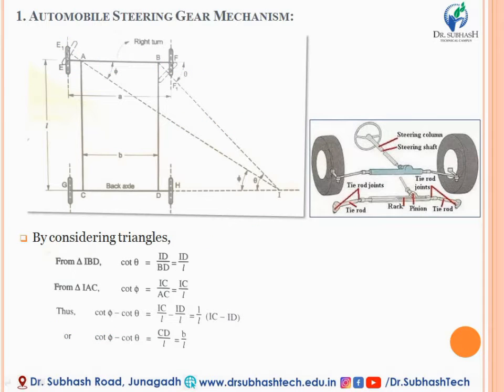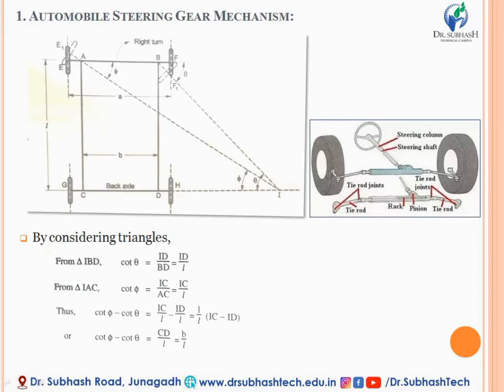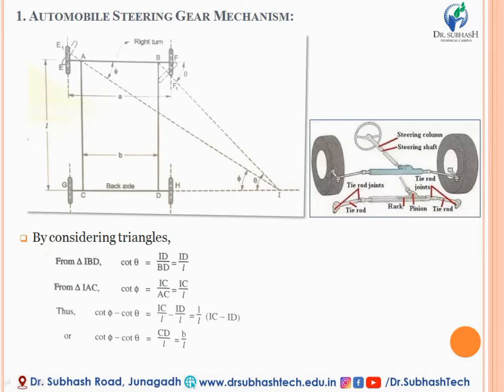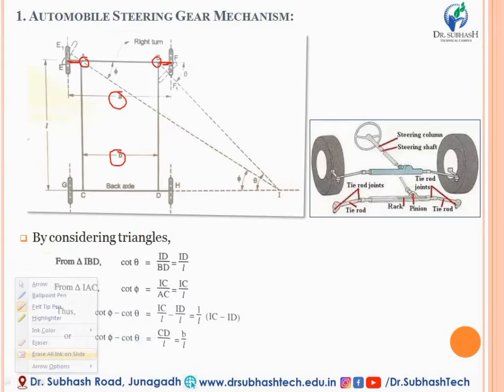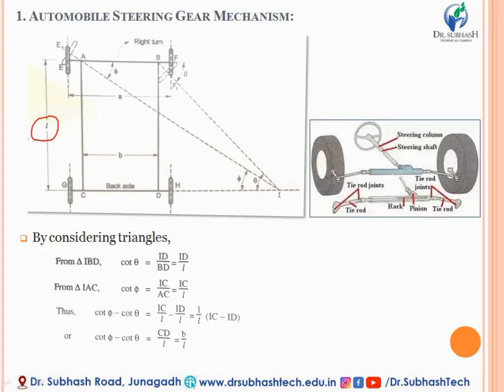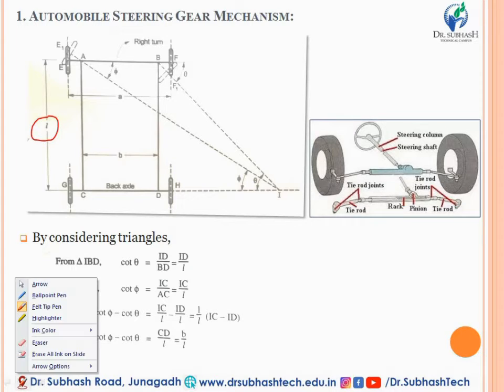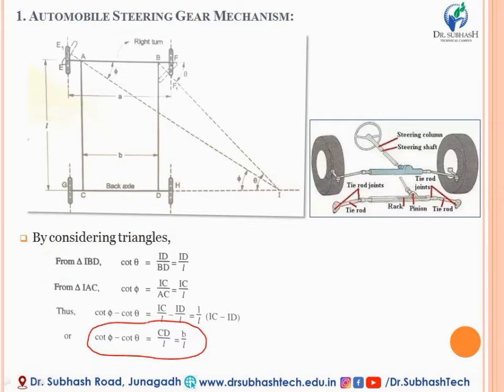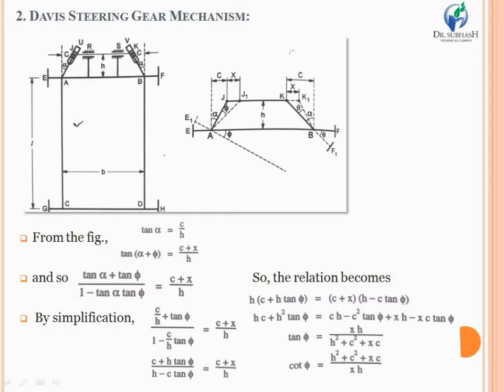Special Mechanisms, Part 3